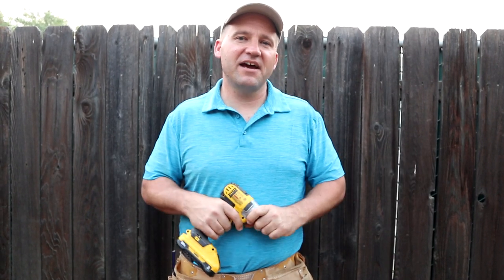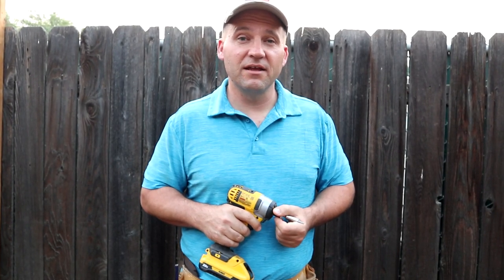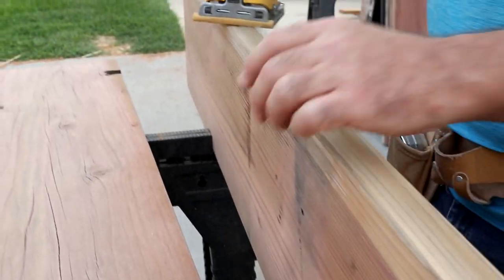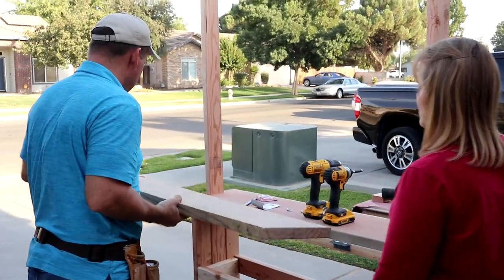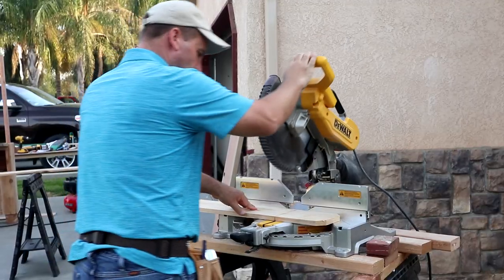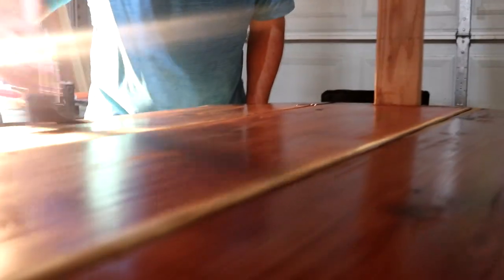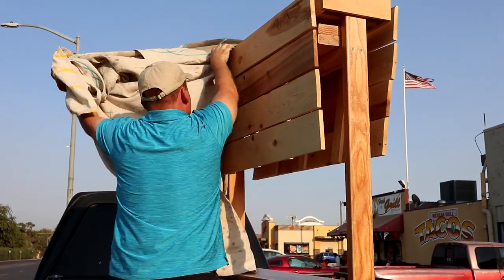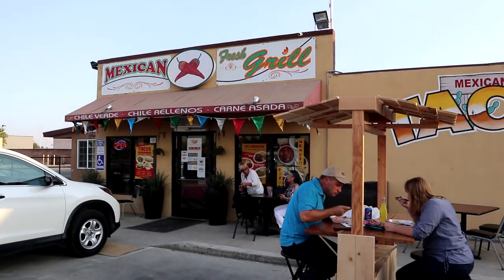Folding Outdoor Dining Table built for a Local Restaurant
One of my best projects ever.  I built an outdoor dining table for a local restaurant.  This way they can increase their outdoor dining since no indoor dining is allowed.  The best thing about this table is it folds up and is on wheels for easy set up and storage when they open and close.  The best part was surprising them with it.

Here is the wood planer that we used.  We would give this product a 5 out of 5.  The blades are easy to change out and it really takes the curve out of those boards.

Here are some of the tools that we used in the project.  I love Dewalt Tools.  It is the ultimate tool set for the weekend warrior or the skilled tradesman.